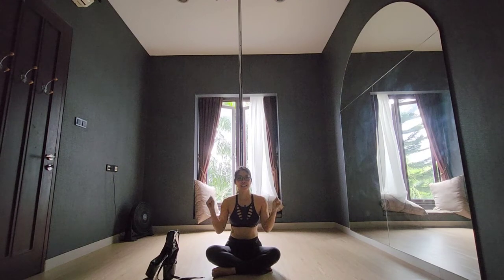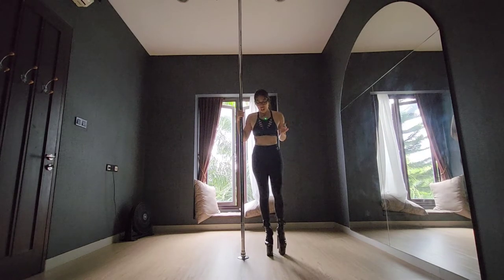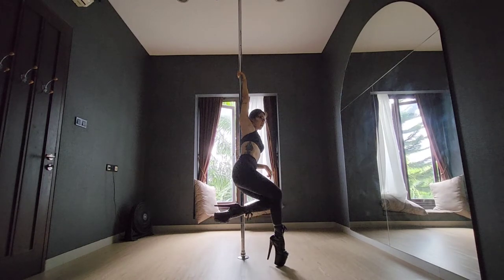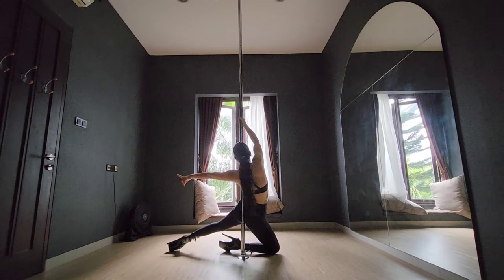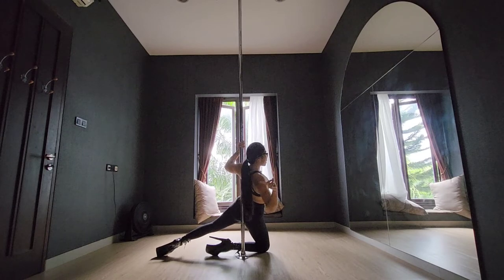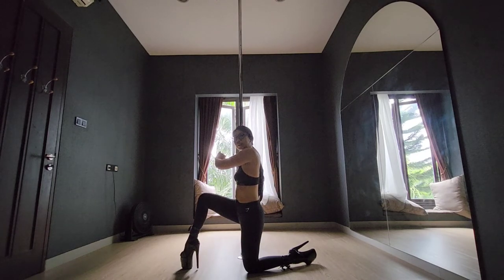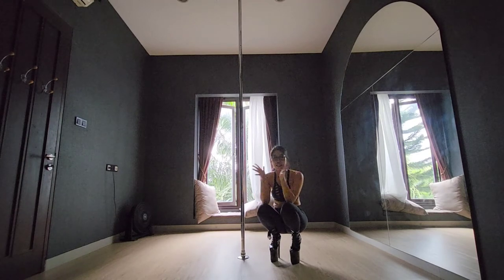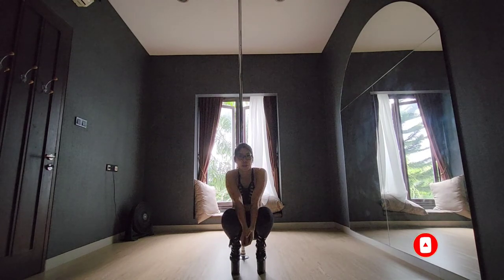Exotic Pole Dance Short Combo Tutorial | Pole Dance Indonesia | Cat Nyx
First exotic pole dance tutorial! 🥰 Let me know what you'd like to see next in the comments :)

Follow these IGs for more inspo!